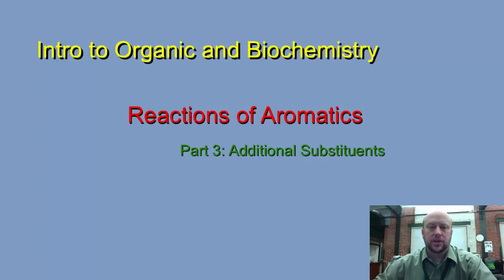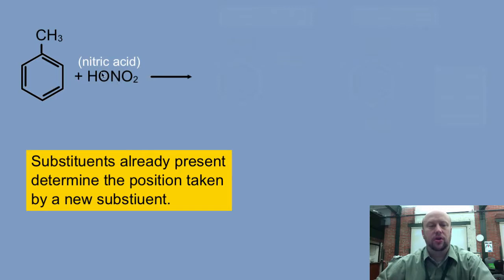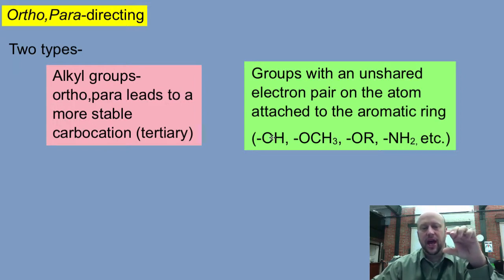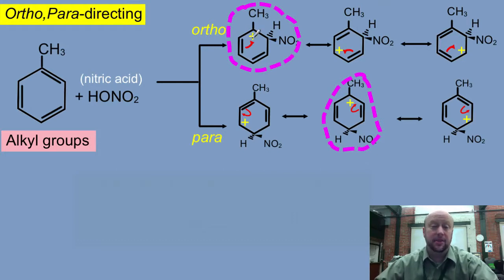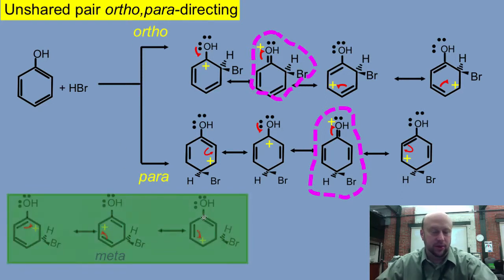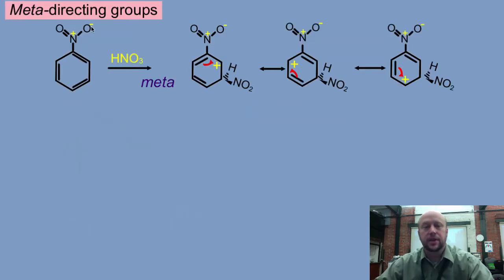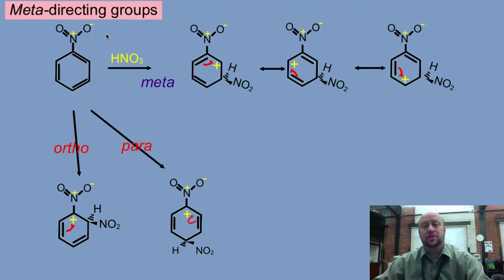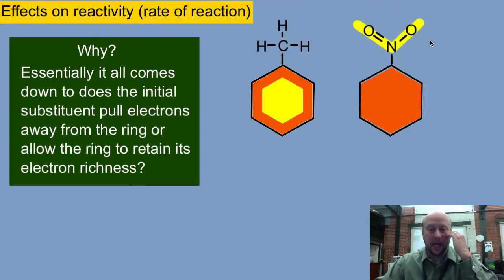IOB 019 Aromatic Directing Groups